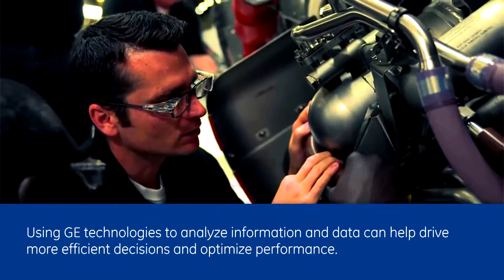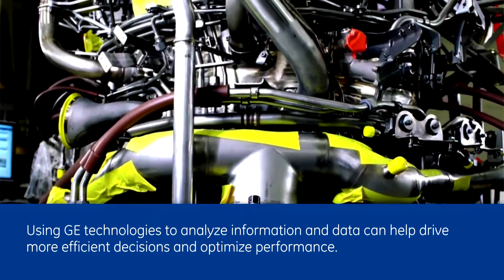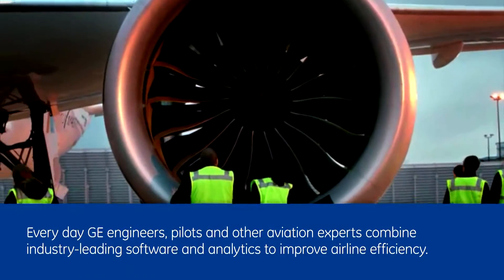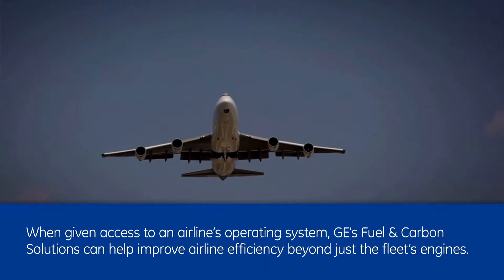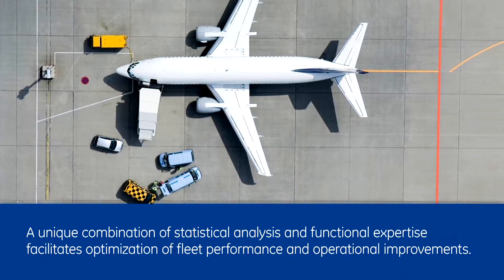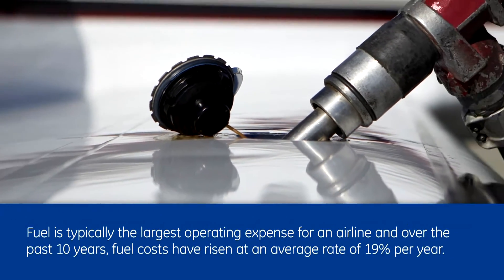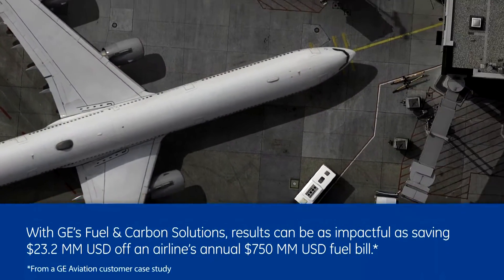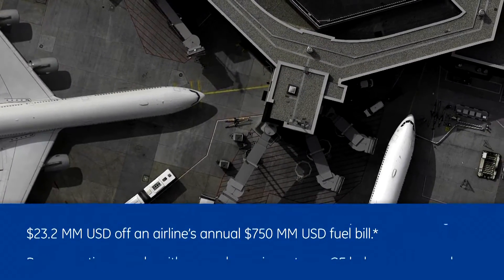Fuel & Carbon Solutions | GE Aviation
Through proprietary software/analytics and deep domain expertise, GE Aviation's Fuel & Carbon Solutions services go beyond the jet engine to identify opportunities for airlines to not only significantly reduce fuel costs and emissions but also increase efficiencies across the entire operation.